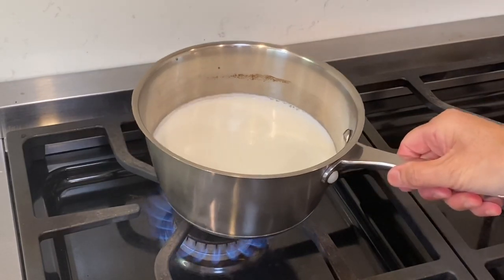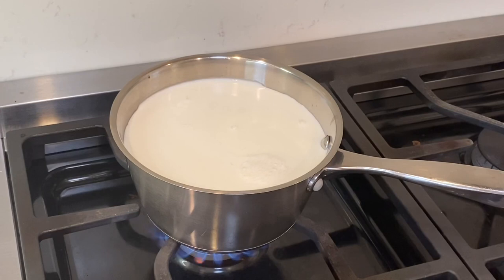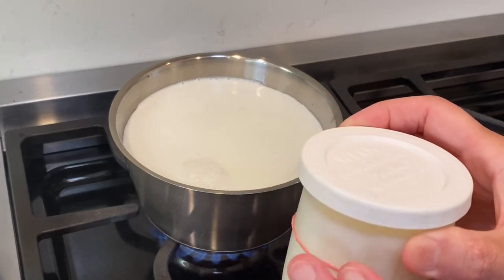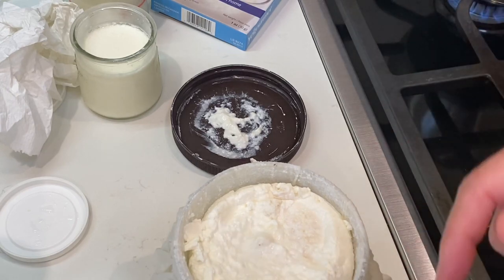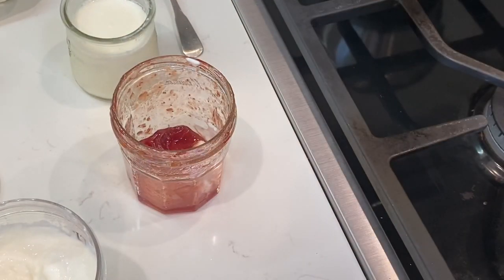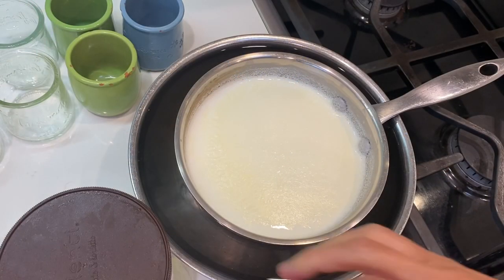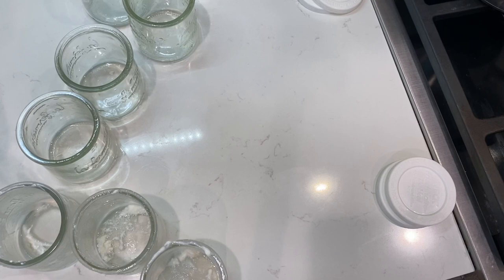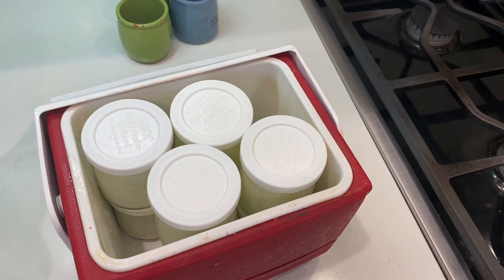Make yogurt from homemade Greek yogurt, drained yogurt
Here is the dessert pot and cheese clothes:
Here is the art print:
Here are the cards:
are the calligraphy books
Here are the set calligraphy brushes:
Lensgo LENSGO LWM-DMM1 phone and camera Microphone